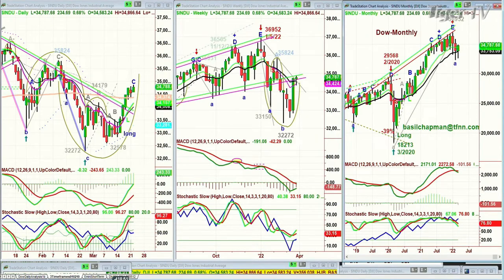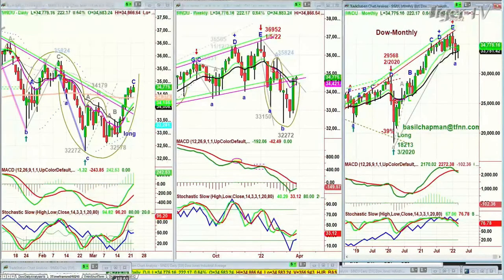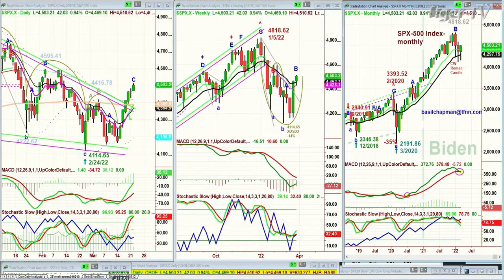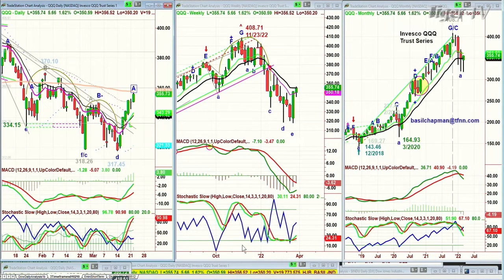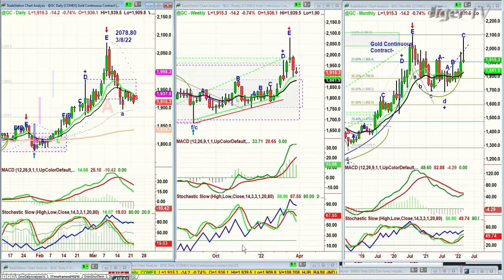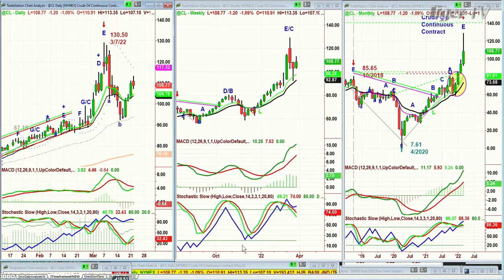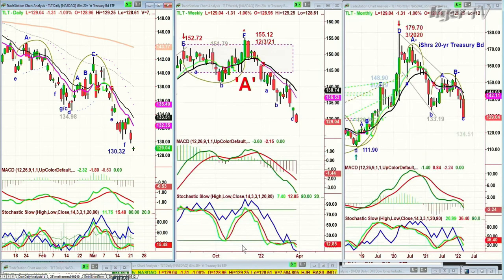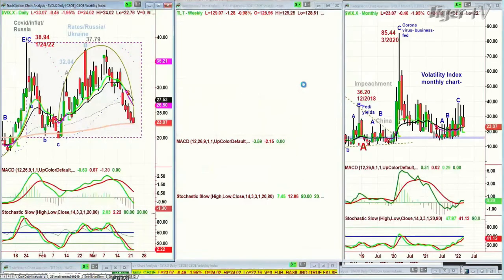March 22nd, 11AM ET Market Update on TFNN - 2022